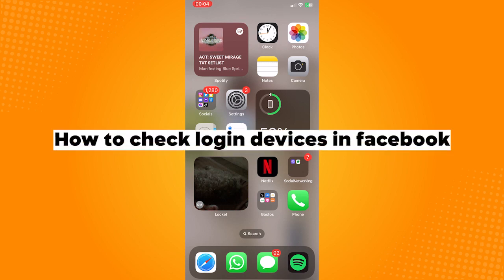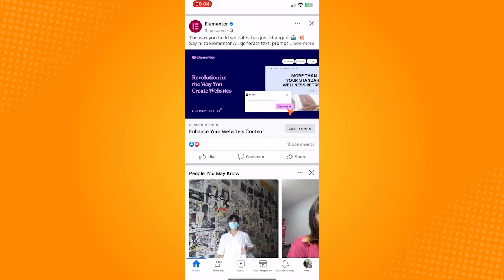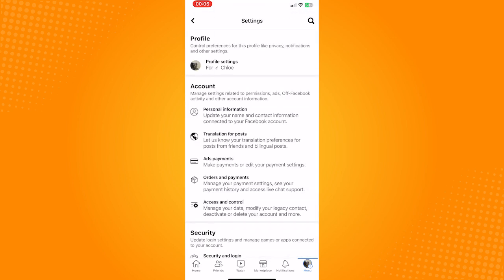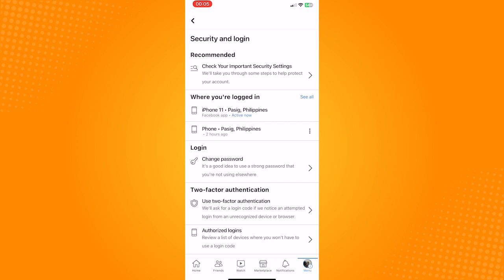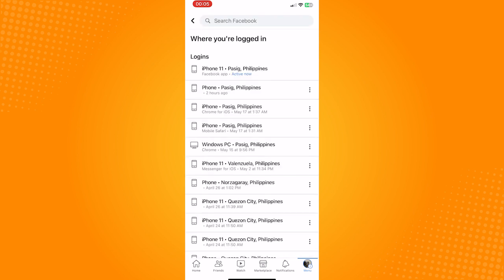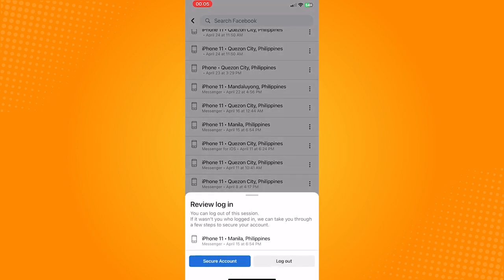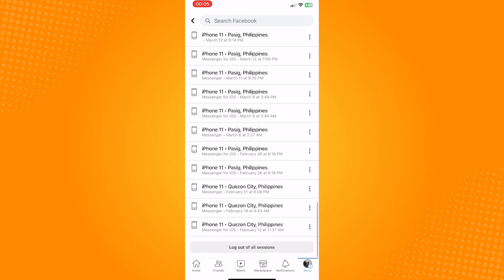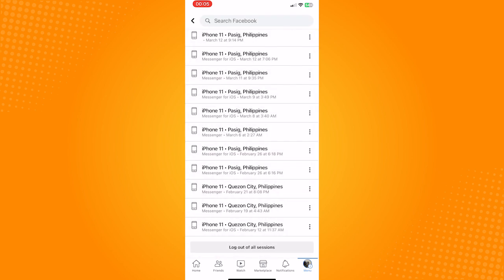How to Check Login Devices in Facebook (2023)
Learn‎‎‏‏‎ ‎How to Check Login Devices in Facebook

In this video I will show you‏‏‎ ‎how to check login devices in facebook